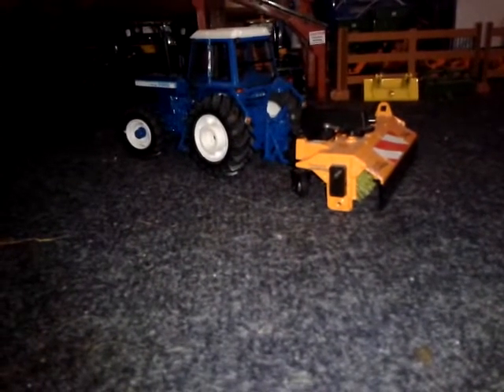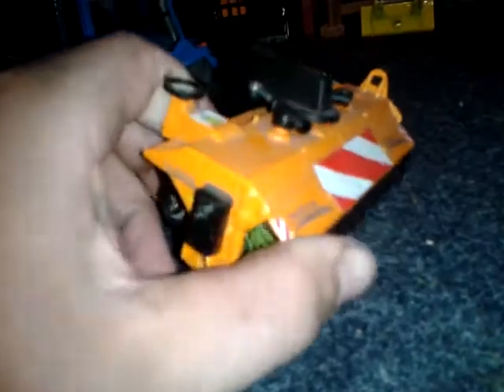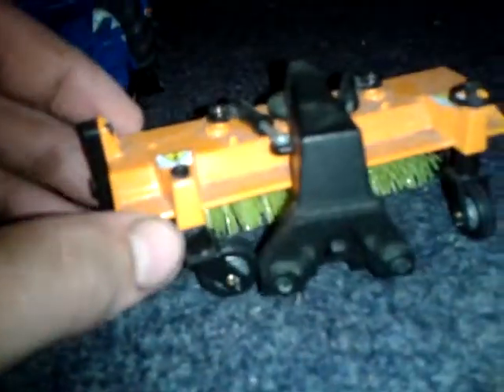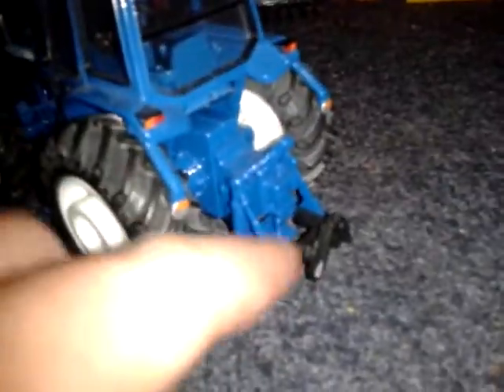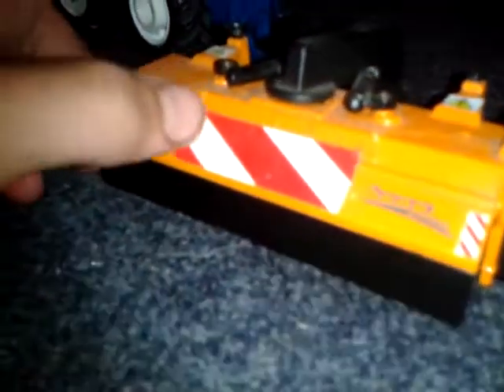Siku Bemo sweeper Review